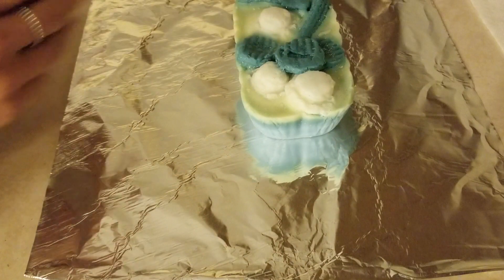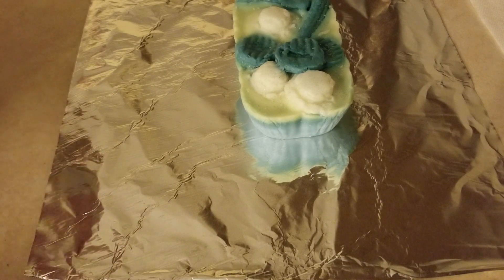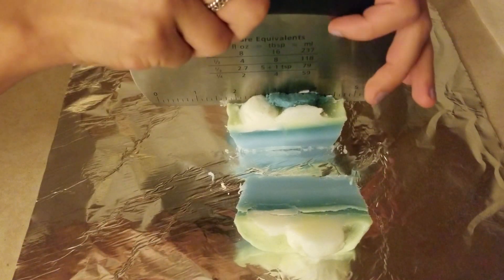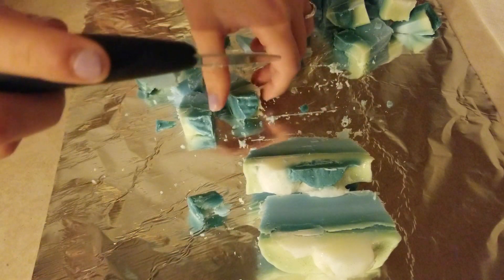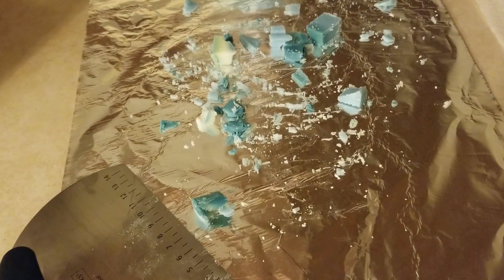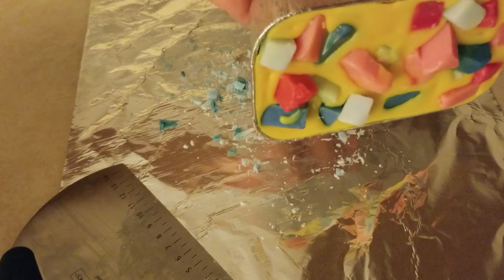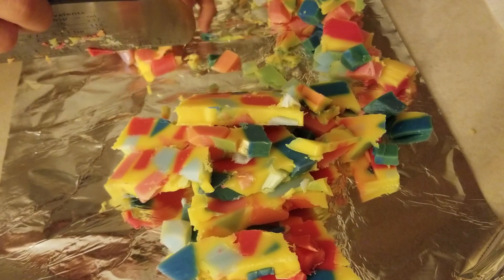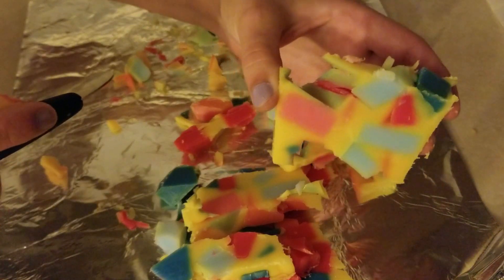Very Messy Loaf Chopping!